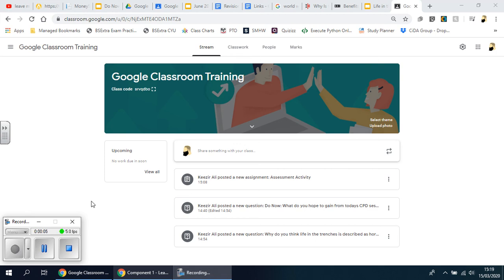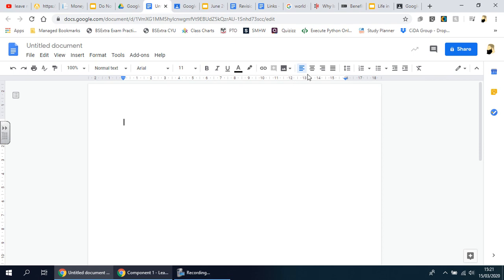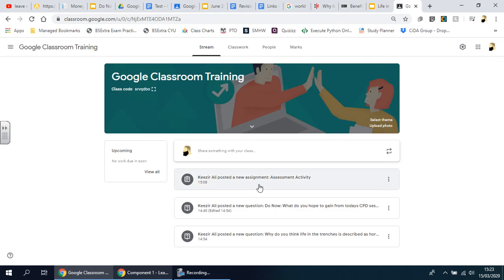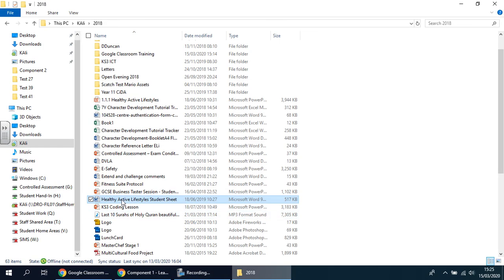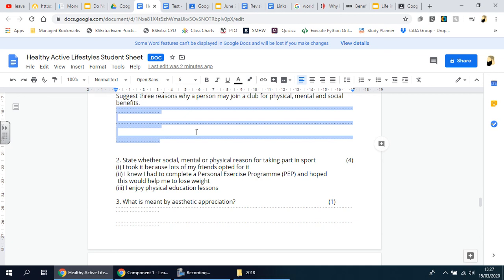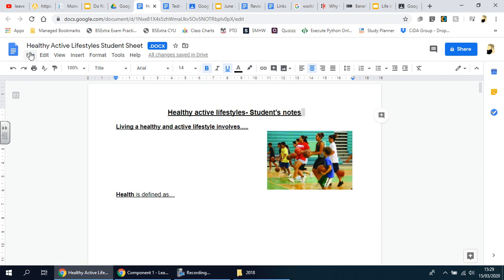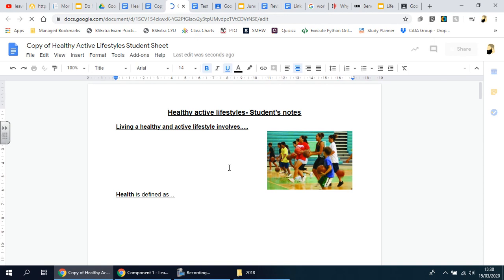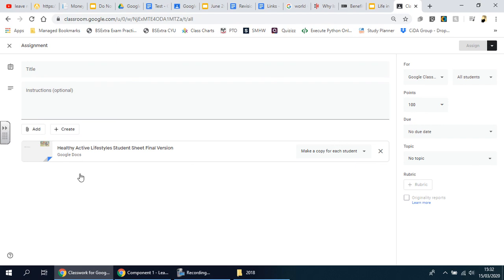8 Creating a Google Doc worksheet or converting an old Word worksheet into a GDoc file